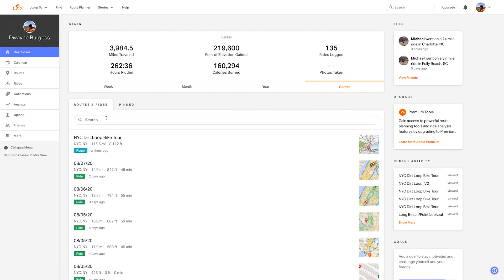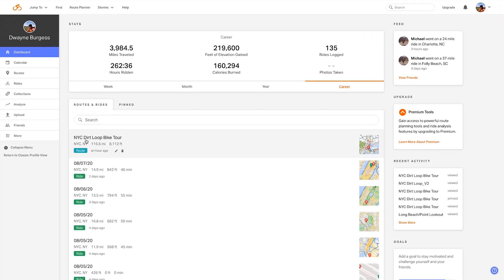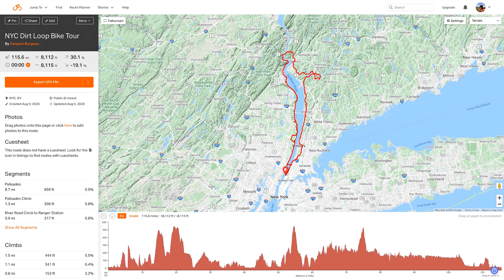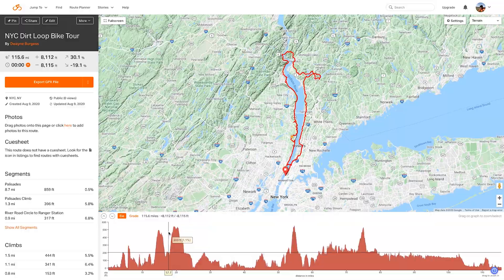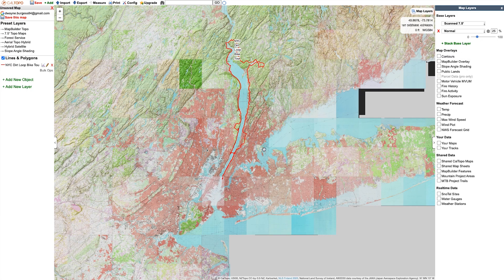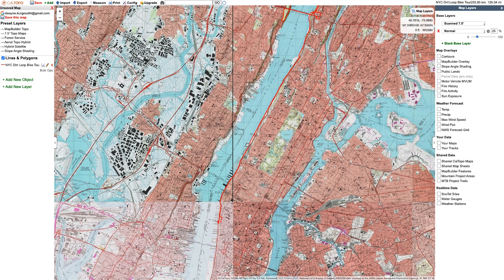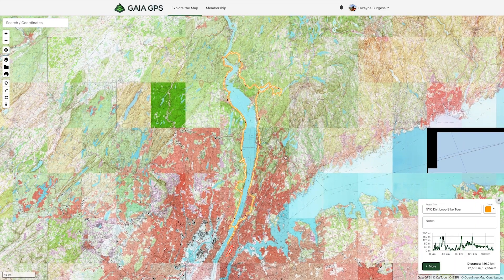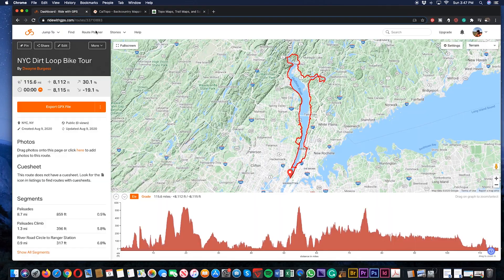How To Plan Bikepacking Routes in Ride With GPS & Load Them on Wahoo Cycling Computer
In this video, I share my workflow on how to plan and load bikepacking routes to cycling computers. I share my software and tips on how to stay organized and tidy.